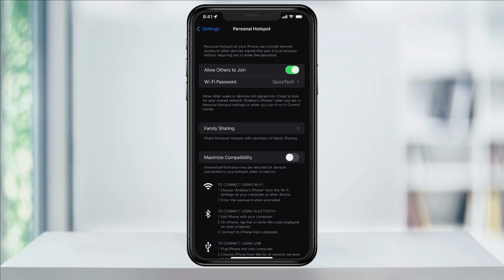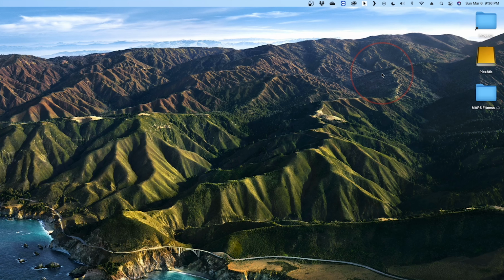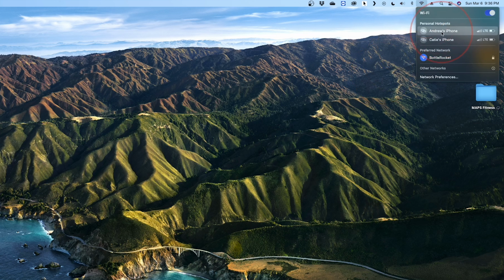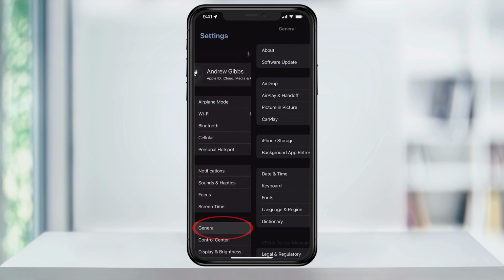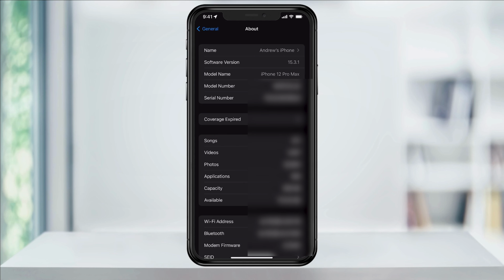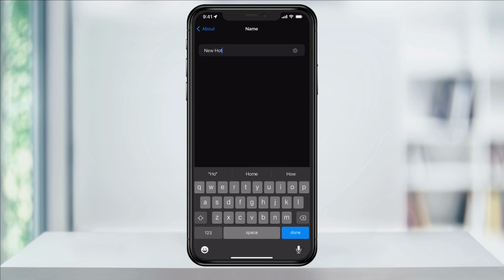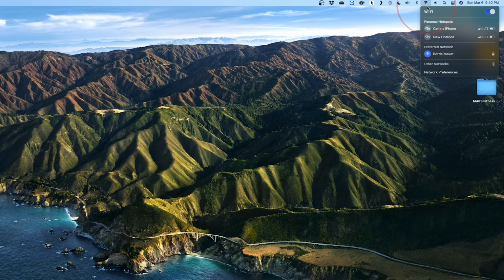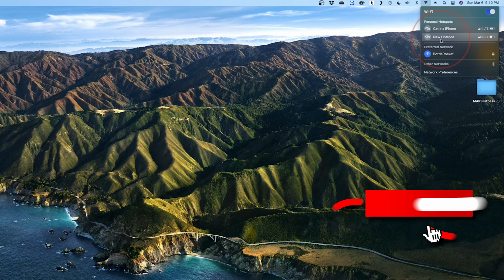How To Change Name Of iPhone Hotspot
If you haven’t already yet, here’s how to set up your personal hotspot –

In this quick tech how to video, I’m going to show you how to change the name of your iPhone personal hotspot.

If you’ve already setup your iPhone to broadcast a personal hotspot, you may be looking at changing the name to something that others can easily find. If you haven’t setup a hotspot before, you can find a video I did before showing you how to do it, and I’ll put a link to it here.

But now that we have it turned on and a password set, let’s change the name. I’ll switch over to my desktop computer, so we can see the name that it’s currently broadcasting.

Back to the phone, go back to the main Settings menu, or open the Settings app.

Next tap General, and then About at the top.

Your personal hotspot is the name of your iPhone, so to change the name of the hotspot, we have to change our iPhone’s name. Tap Name at the top.

Give your iPhone a new name. We’ll just put New Hotspot for example, and when you’re finished, hit Done, and you can then close the settings app.

We’ll now switch back to my desktop and look at the available networks, and we see the new name for my iPhone’s hotspot.

And that’s how you change the name of your iPhone’s personal hotspot.